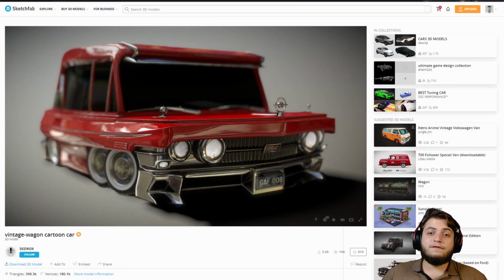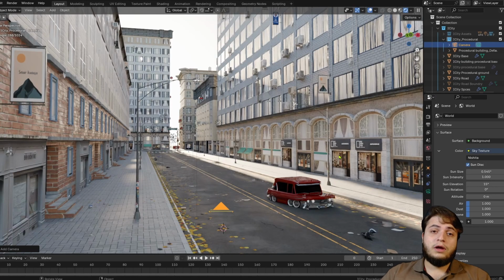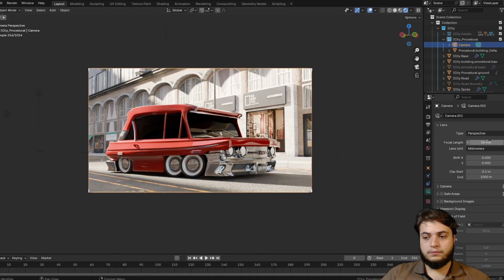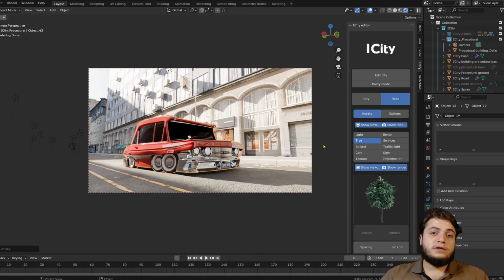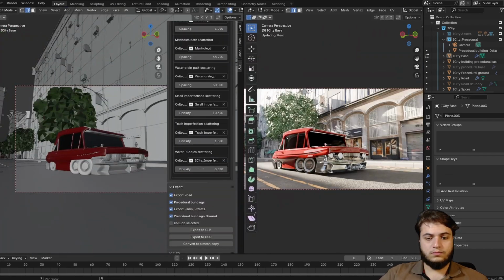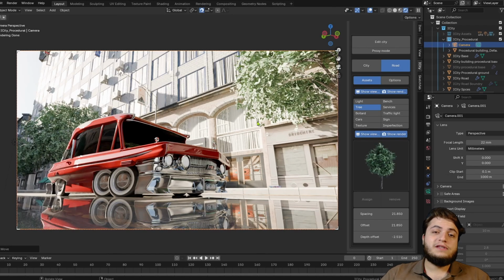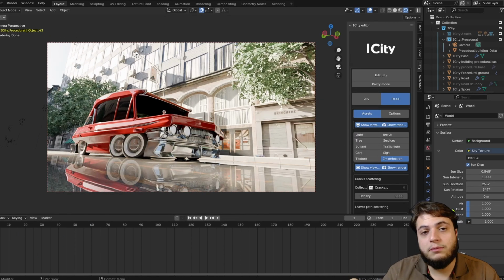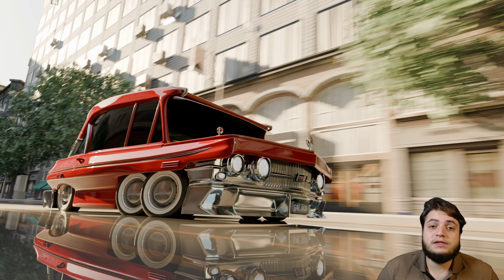How to create car scene - Tutorial | ICity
Hello everyone, Hothifa Samir here, and welcome to this in-depth tutorial where I guide you through creating a stunning city scene in Blender using the iCity add-on, version 1.1.0 beta. In this video, we’ll dive into the powerful features of iCity that allow you to design complex urban environments quickly and efficiently.

Throughout this tutorial, I’ll show you step-by-step how to:

Initialize a city scene using the optimized features of iCity.
Set up a custom scene with a stylized car model that enhances the overall composition.
Adjust the city layout to fit your design vision perfectly.
Fine-tune the camera angles, lighting, and environment to achieve a polished final render.
We’ve been working hard on iCity, bringing you the best tools to create detailed and realistic cityscapes. This version comes with significant performance improvements, enabling you to generate small to large-scale cities at blazing speeds.